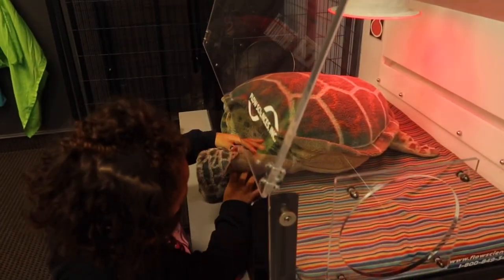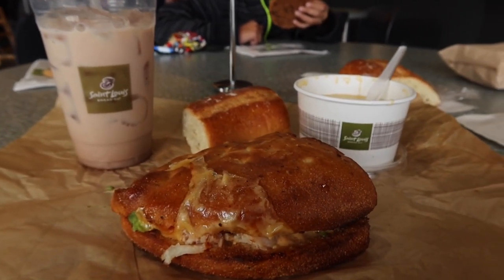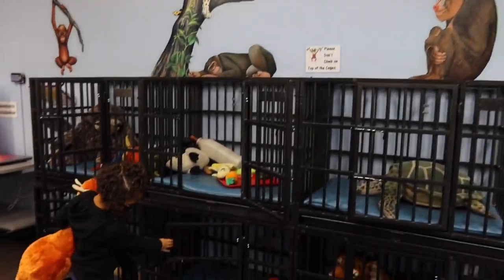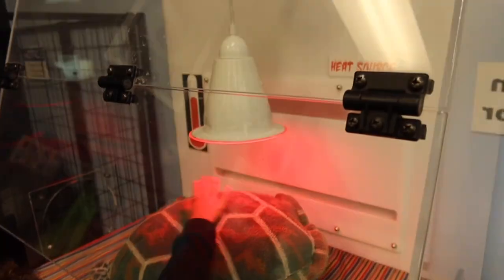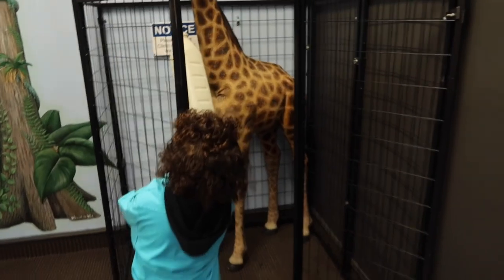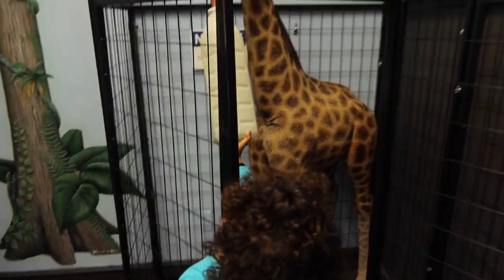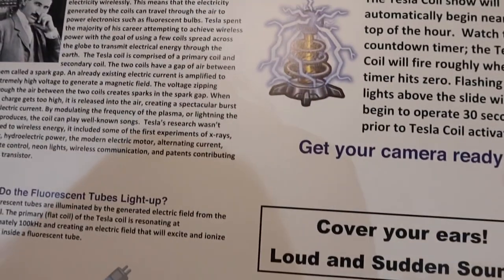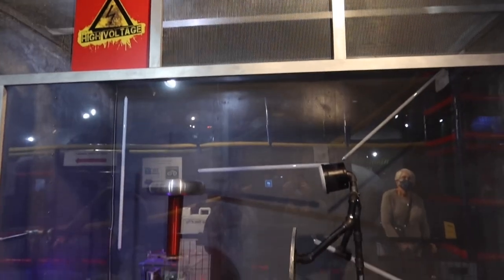MYSEUM in St. Louis || Things to Do in St. Louis with Kids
Lexi and I had a blast at Myseum with my mom and nephew recently. While Mark was working on the farm and our four oldest children were with their other parents, Lexi and I enjoyed playing, exploring, and learning our way through all of the interactive rooms at Myseum! Located in Town and Country in St. Louis county, Myseum is a great place to visit with your children on a cold or rainy day! Come along with us!

💕 Laura